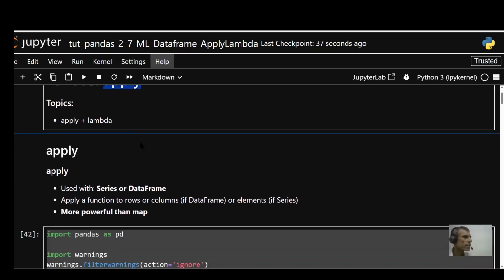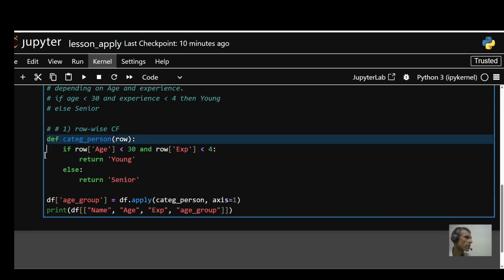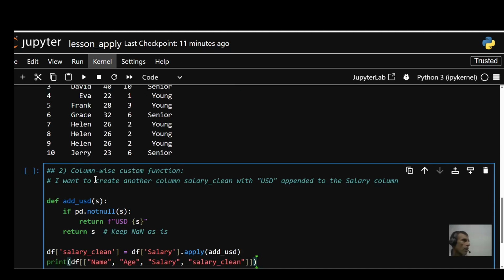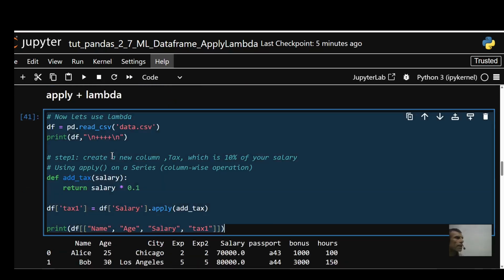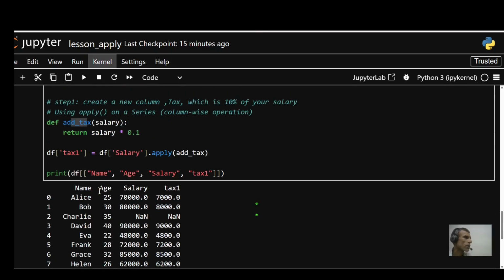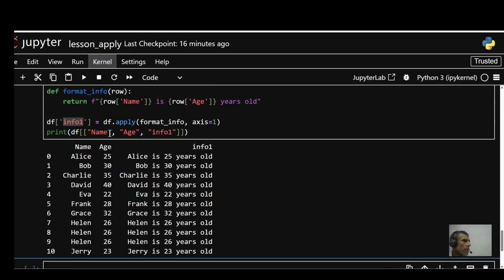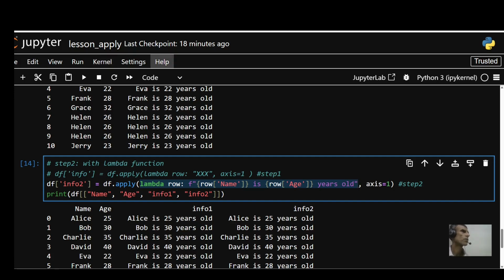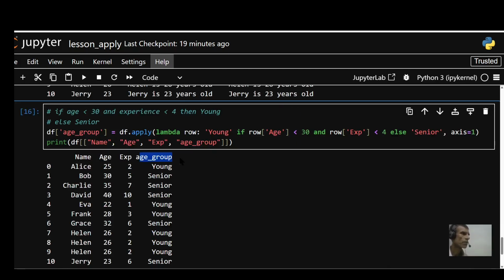Pandas: 7 apply and lambda